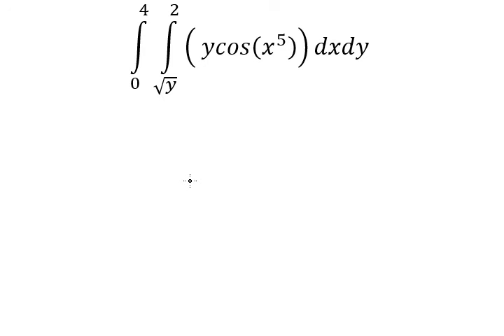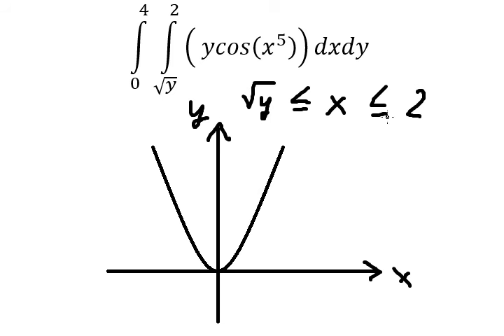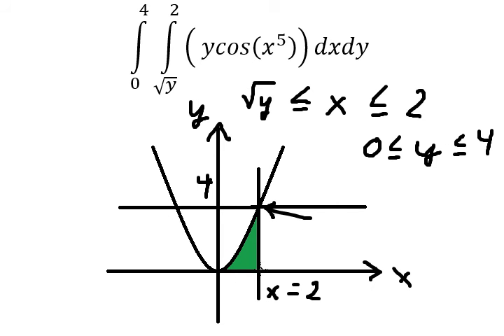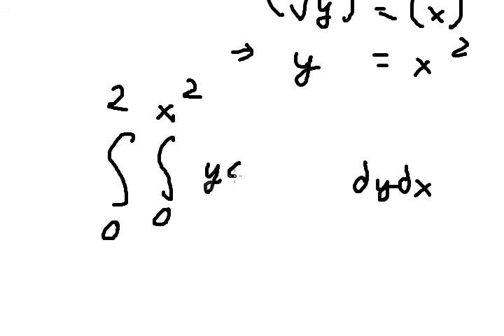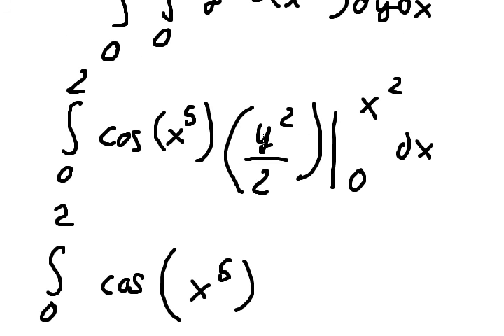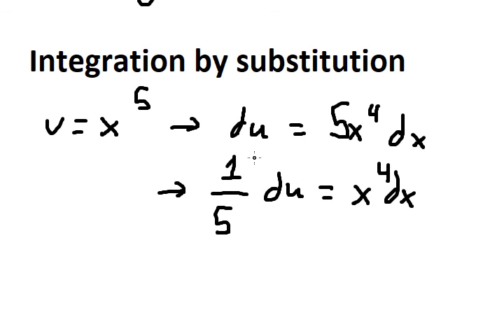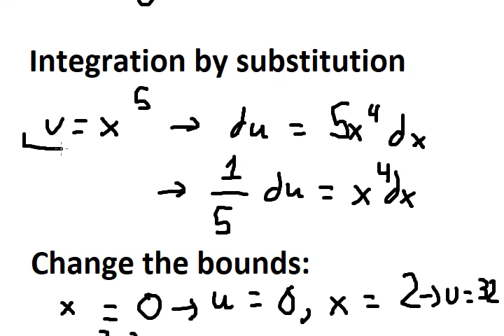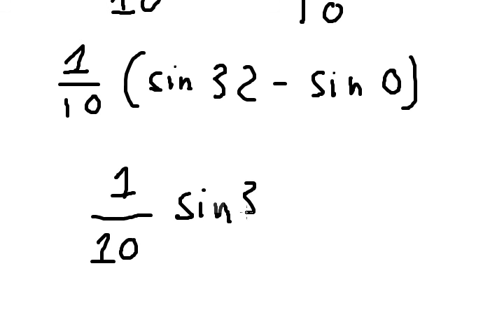Calculus Help: Change the order dxdy into dydx and vice versa: ∫ 0 - 4 ∫ (√y) - 2 ( ycos(x^5 ))dxdy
Here is the technique to solve this question and how find this double integral